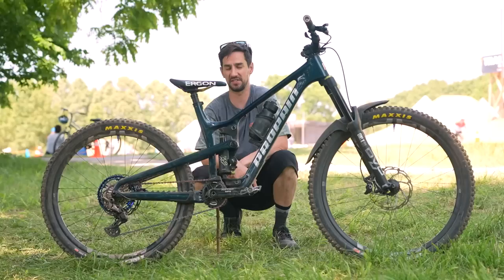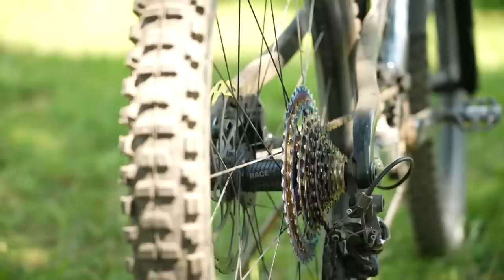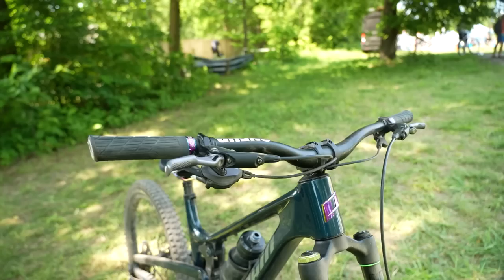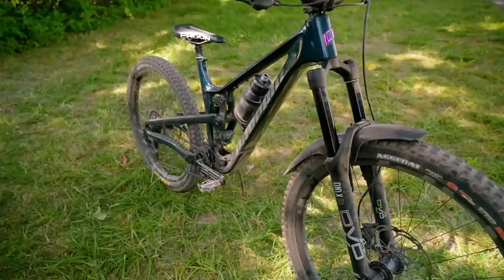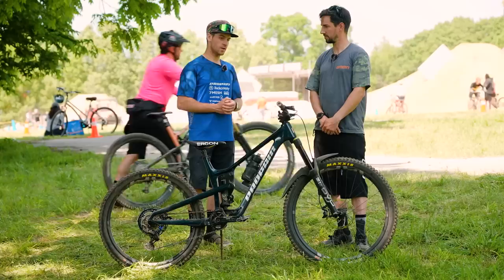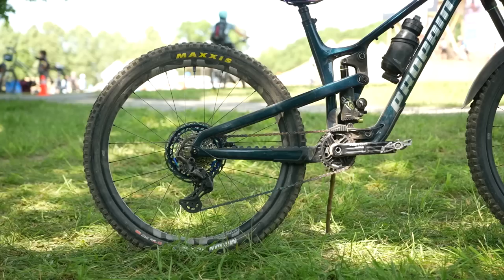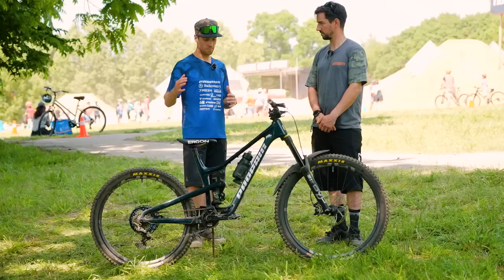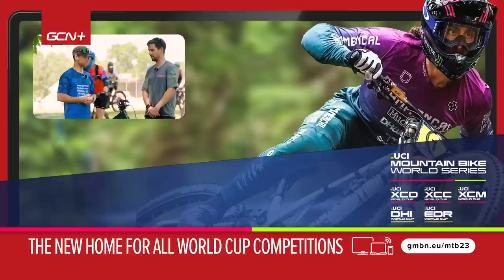Remy Metailler’s Propain Tyee | GMBN Tech Pro Bike Check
@remymetailler has grown a global fanbase thanks to his impeccable riding style and technique, and his willingness to send some huge, steep features! While in Bentonville, Neil caught up with Remy for a run-through of his custom Propain Tyee, and to see just how you have to set your bike up to ride some of the steepest, gnarliest lines in the world.

Rider Info: Remy is 5ft 7in / 1.70m tall, and is fairly light so he can get away with lighter tyre casings, lower pressures and no inserts.

Frame: Propain Tyee CF, Medium
Fork: DVO Onyx D1, 170mm Travel
Shock: DVO Topaz,160mm Travel
Wheelset: e*thirteen LG1R, 29" Front, 27.5" Rear
Tyres: Maxxis Assegai Double Down MaxxGrip 29x2.5" Front, Maxxis DHR II Double Down MaxxGrip 29x2.4" Rear - Pressures: 20psi / 1.38 Bar Front, 22psi / 1.52 Bar Rear
Tyre Inserts: None
Brakes: Hayes Dominion A4
Rotors: Hayes, 203mm
Handlebar: OneUp Carbon, 35mm Rise, 745mm Wide
Stem: OneUp, 35mm
Grips: Ergon GE-1
Headset: Acros Sealed Internal Tapered
Seatpost: OneUp Dropper Post V2, 180mm Travel (Shimmed down to 170mm)
Saddle: Ergon SM-Enduro Pro Titanium
Shifter: Shimano Deore XT M8100, 12spd
Rear Mech: Shimano Deore XT RD-M8100, 12spd
Chainset: Rotor Kapic Crankset, Rotor Oval Chainring (30t)
Chain Guide: e*thirteen LG
Chain: KMC 12spd
Cassette: e*thirteen LXR 12spd, 9-45t
Pedals: Time Speciale
Bottle Cage: Topeak Ninja

Finishing touches: Remy runs a Medium sized frame with narrower bars (745mm) and a shimmed down dropper post (170mm travel) to get the perfect fit. He has the flip-chip on the frame set to High to allow the use of the mixed wheel size setup.

What do you think of Remy's bike? Would you like to try his setup out?

Conundrums (Instrumental Version) - Pandaraps
Coniferous - Jobii